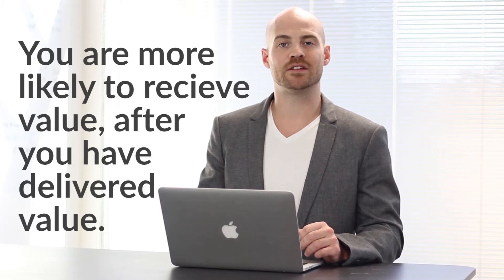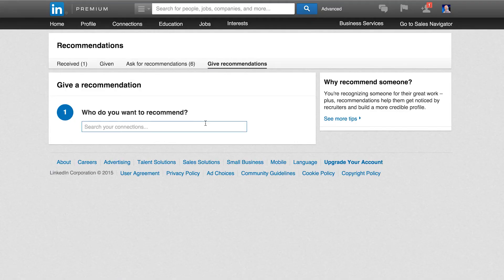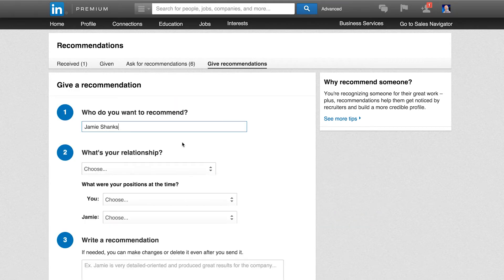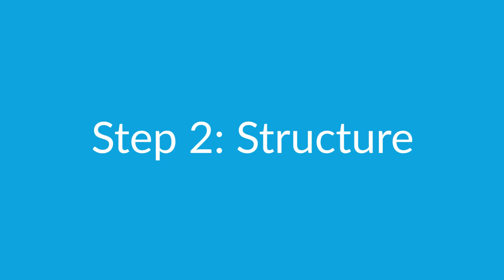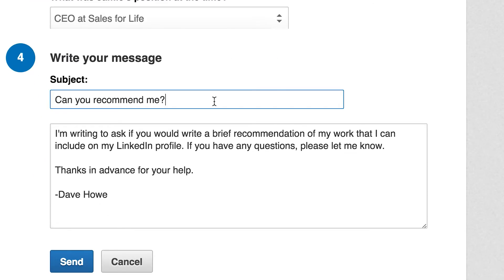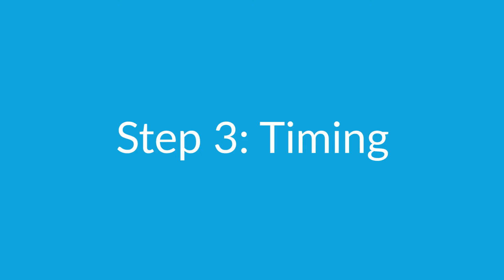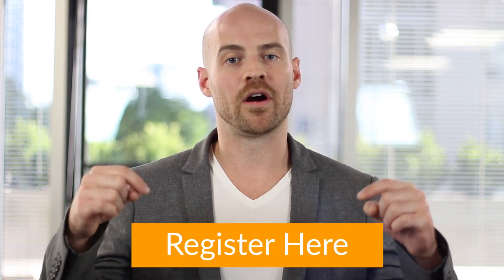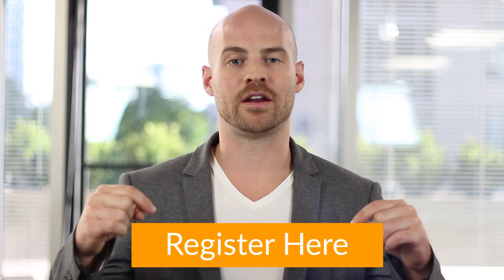How To Write And Receive Valuable LinkedIn Recommendations In 3 Steps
How are you validating your past successes for your future buyers? We all know that due diligence is an important part of every buyer’s journey. Are you making it easy for your buyers to learn about past client successes? If not, you may inadvertently be lengthening your sales cycle and losing deals before you even knew they were opportunities.

In this episode of In 3 Steps we will explore how to increase your ability to acquire LinkedIn Recommendations on your Profile to help your buyers perform due diligence.